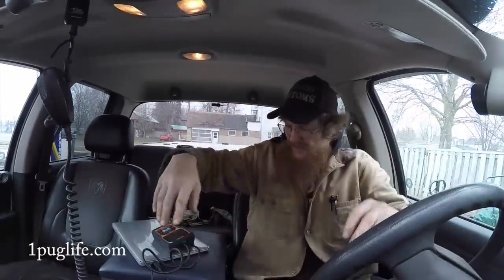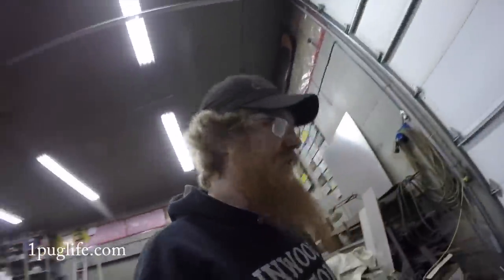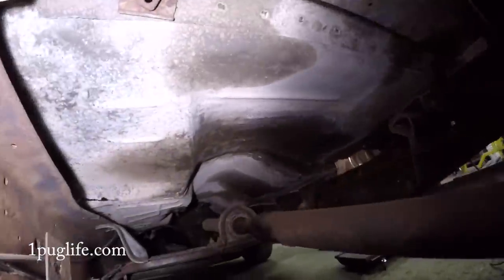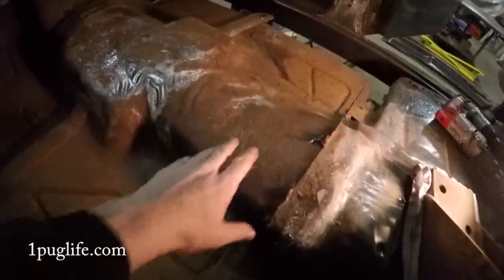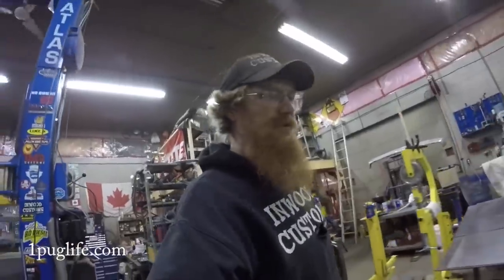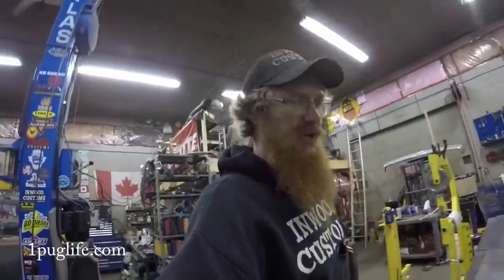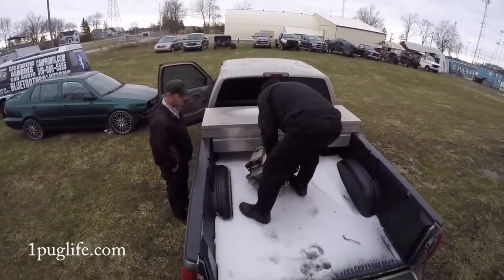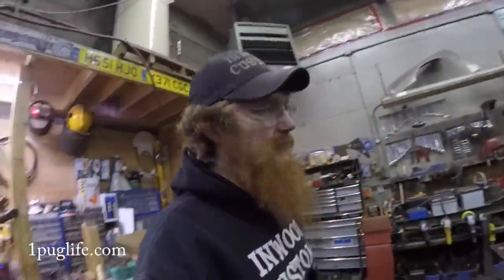found more rust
this truck is so much more work than i thought it was going to be but that just means more time, not a big deal we got lots of it here in inwood bmp

check out this link for the engine scanner
OBD2 Scanner (USA LINK)
OBD2 Scanner (CAN LINK)